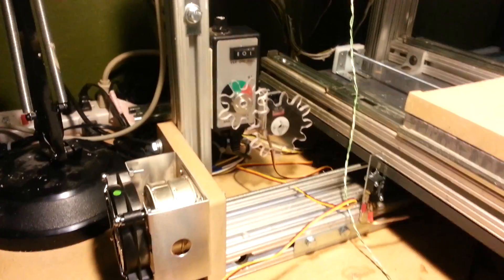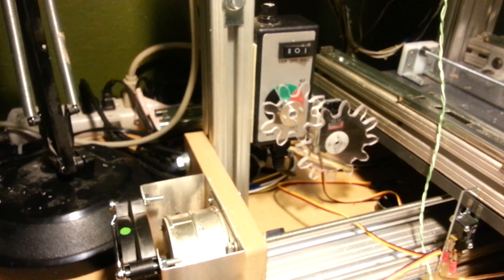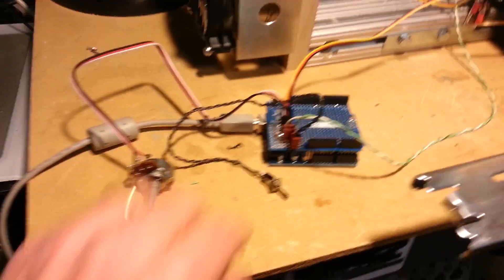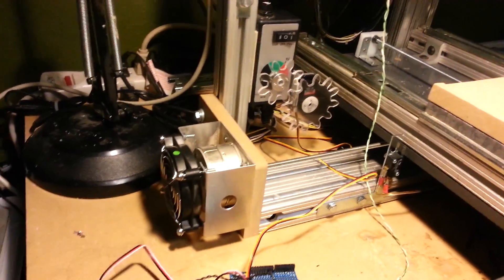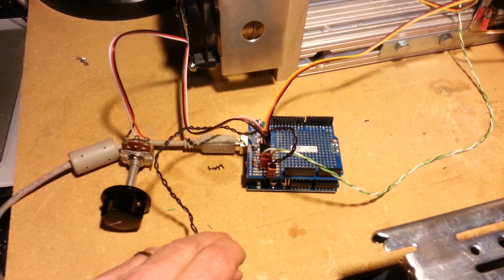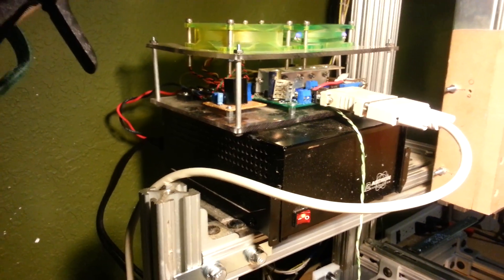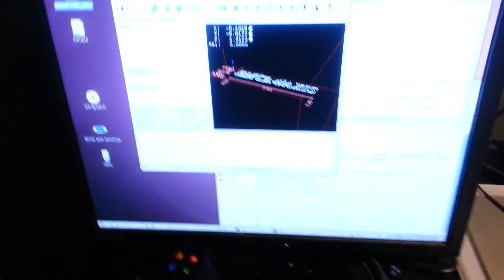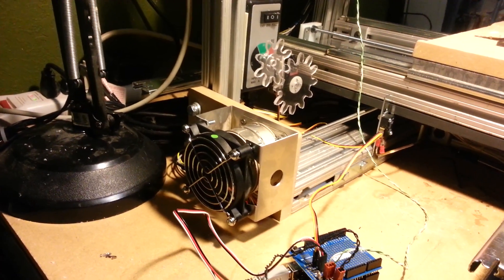Manual speed control to CNC conversion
My CNC Machine uses a manual router speed control I got from harbor freight.   It works well but I wanted to be able to control the spindle speed through linuxcnc.  All code along with CAD for the gears are located in the Github repo here: